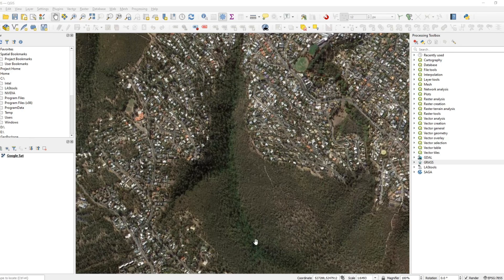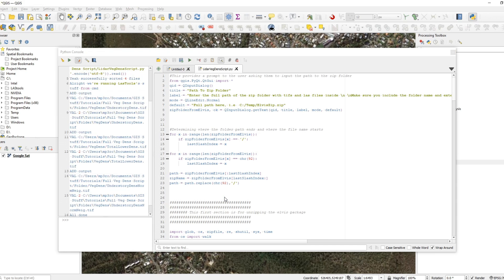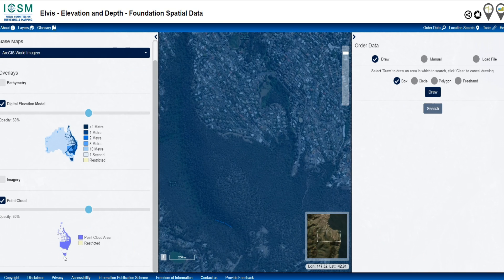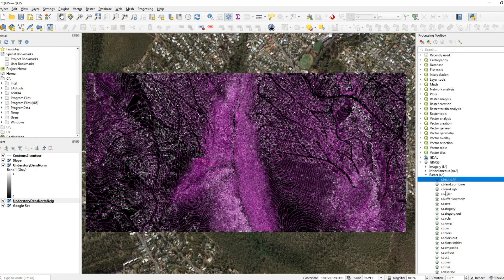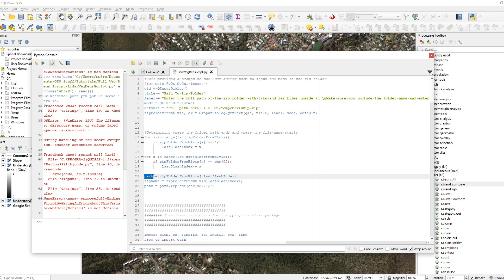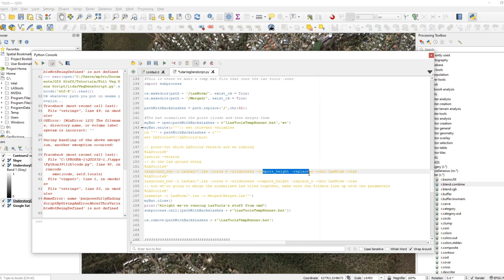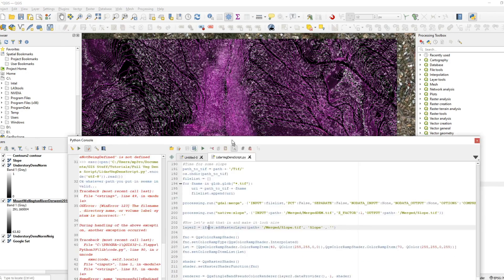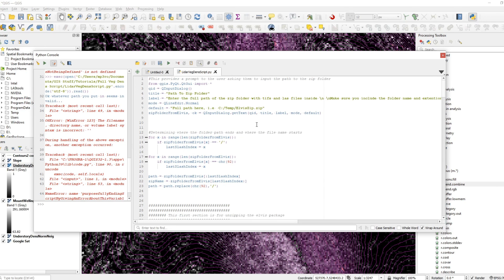Automated Vegetation Density Mapping from Lidar in QGIS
Kinda like the hour long video I made a while ago but this time it all happens in like 10 seconds